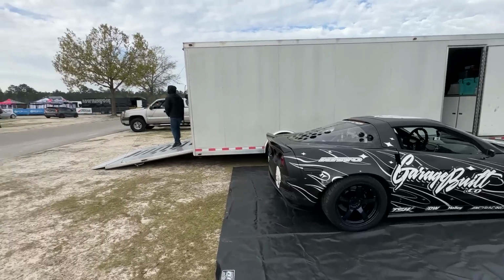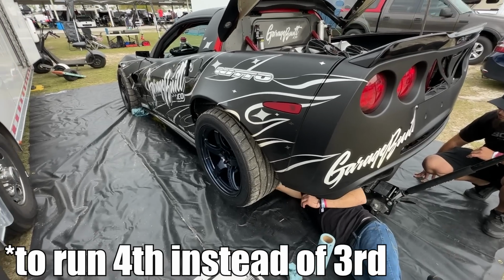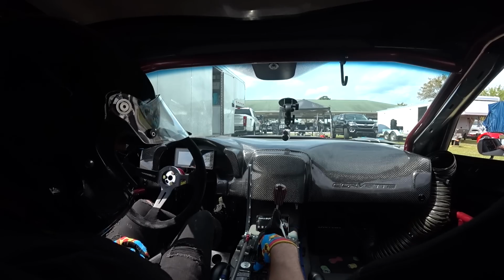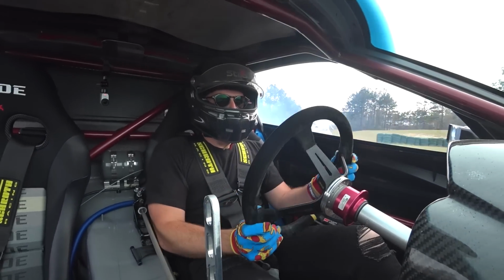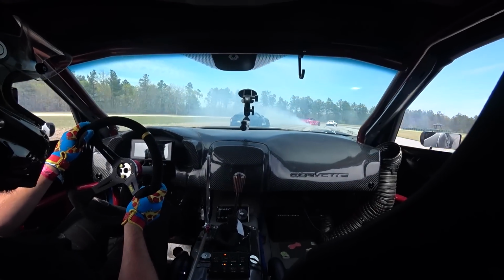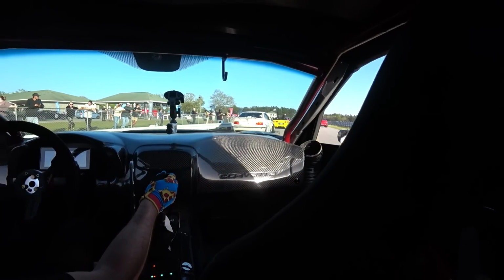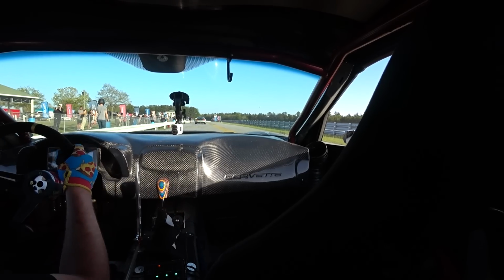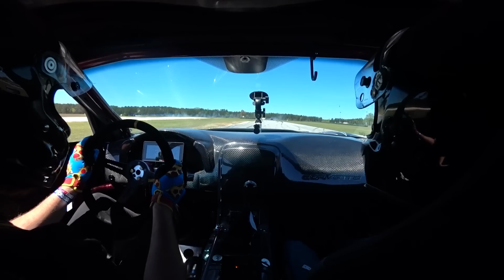1000whp drift car unleashed on an open track. Forza in real life!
We took my C6 Corvette competition drift build to Sout Carolina Motorsports park and absolutely thrashed it, including pulls up to top speed of 140 + Mph! it was insane!